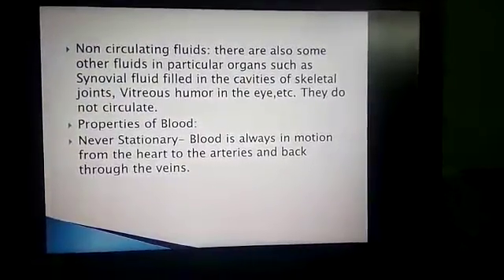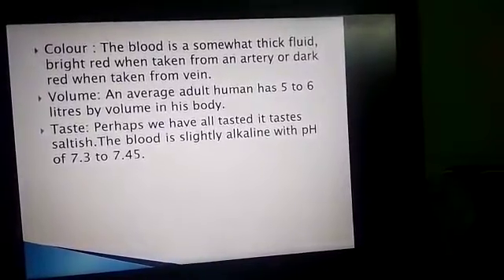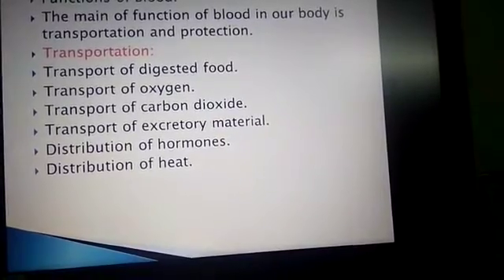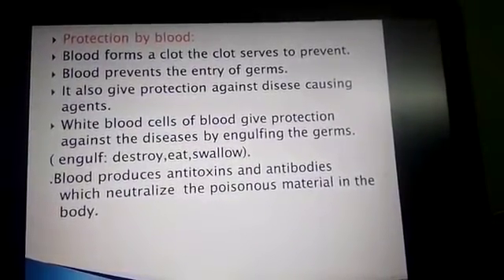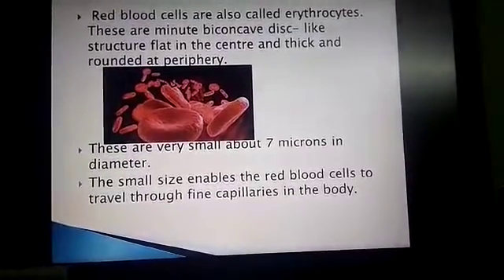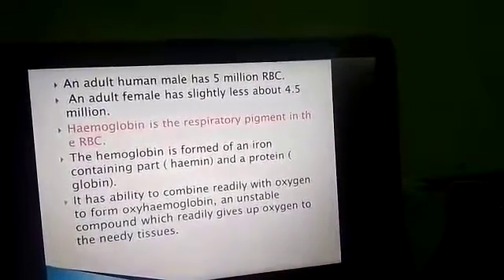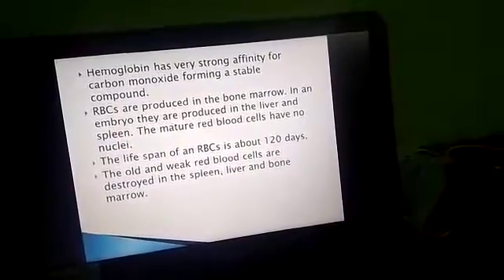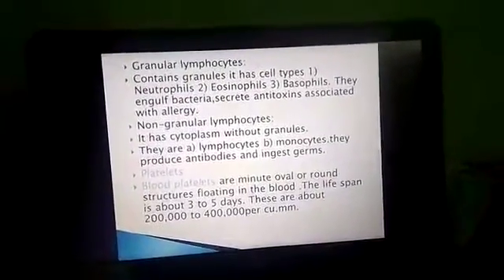class 10 biology